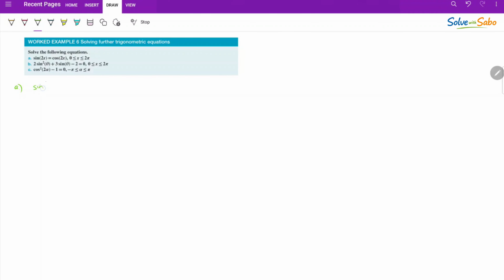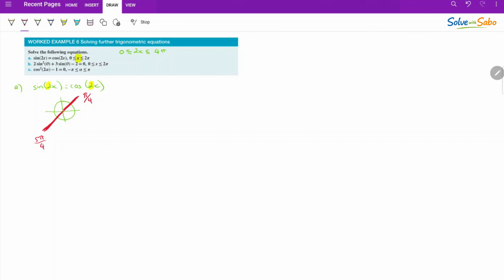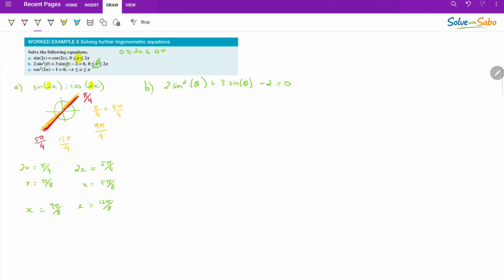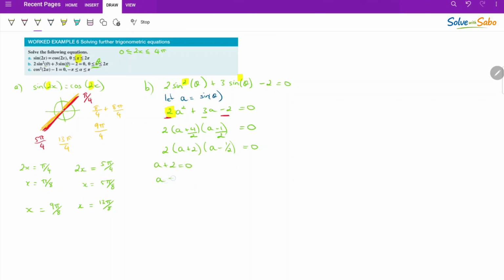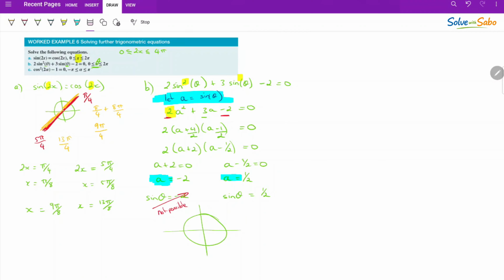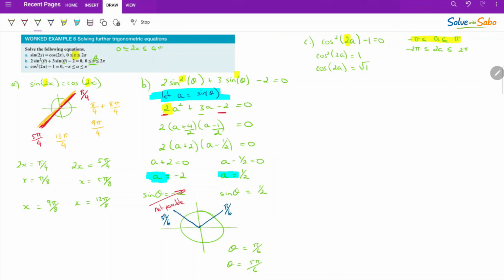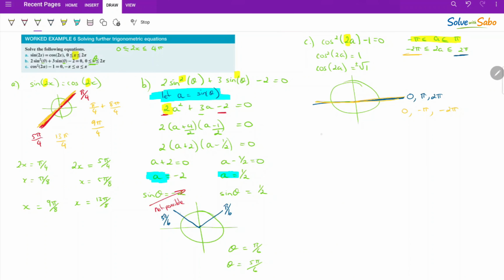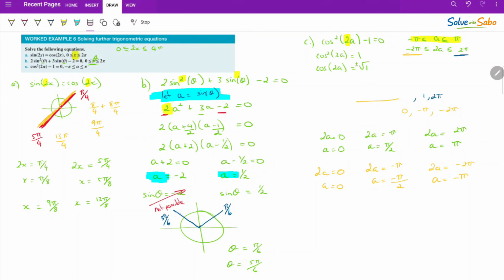Solving Trigonometric Functions (Part 3) - Unit 3 Math Methods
Unit 3 Mathematical Methods – Exact Values of Trigonometric Functions (Part 3: Solving Exact Trig Equations | QCAA Aligned)

This video is Part 3 of a worked example series on exact values of trigonometric functions. The focus is on solving exact trigonometric equations, finding all solutions within a given domain, and presenting answers using correct exact values and exam-style working aligned to Unit 3 Mathematical Methods.

Ideal for Year 12 Mathematical Methods students revising exact trig equations and domain-restricted solutions for exams and assessments.

🧮 Topic: Exact Values of Trigonometric Functions